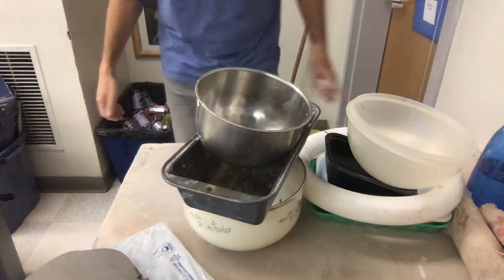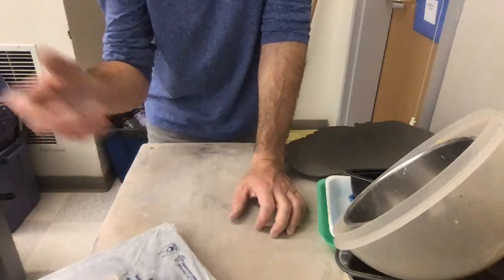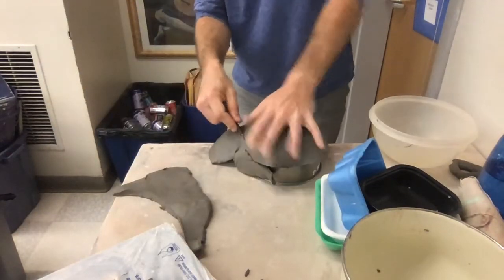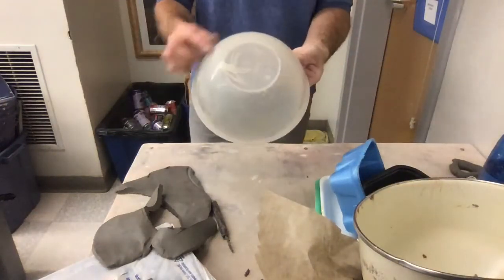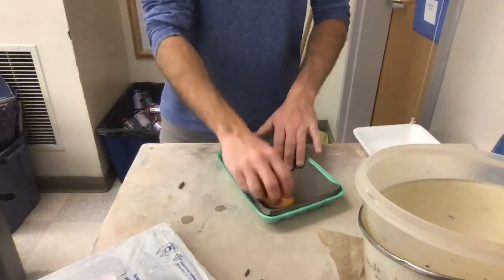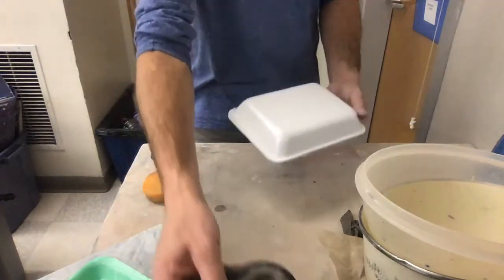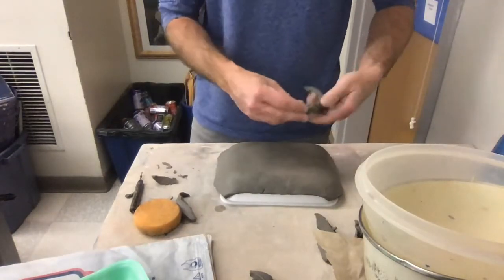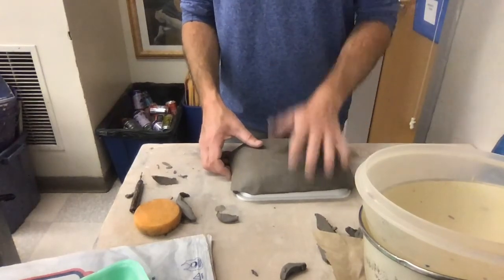Slump & Drape Mold